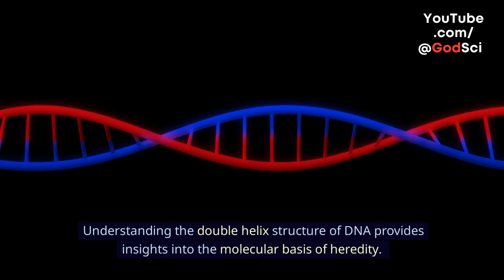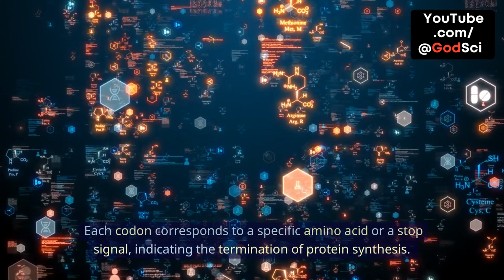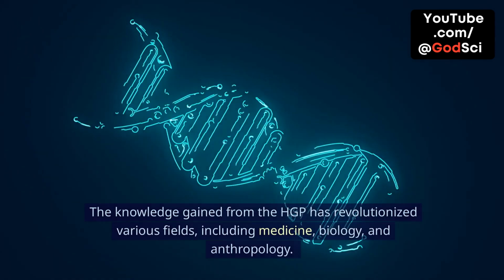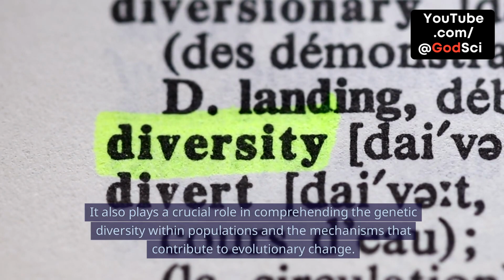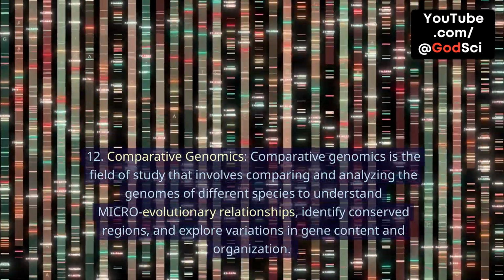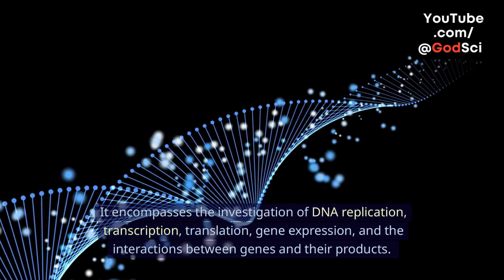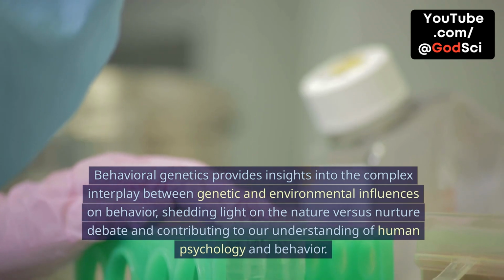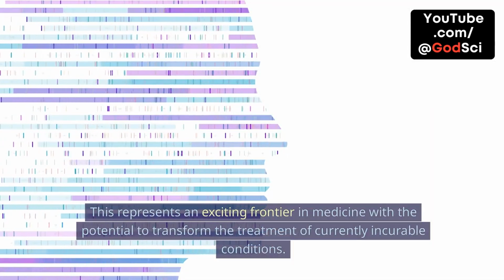Science 8: Genetics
Genetics and Genomics: Decoding the Secrets of Heredity.

Dive into the fascinating world of genetics and genomics, where we explore the molecular foundations of heredity and the groundbreaking advancements that shape our understanding of life.

1. **DNA Structure:** Unraveling the double helix blueprint of life.
2. **Genes:** The fundamental units of heredity and their role in protein synthesis.
3. **Genetic Code:** Decoding the language of life and its universal application.
4. **Genome Sequencing:** Unlocking the blueprint of life through advanced technology.
5. **Human Genome Project:** A milestone in genetic exploration and its implications.
6. **Genetic Variation:** Understanding the diversity within and between populations.
7. **Genetic Disorders:** Exploring the causes and mechanisms of genetic diseases.
8. **Genetic Inheritance:** The principles of heredity and their impact on traits.
9. **Epigenetics:** Heritable changes in gene expression influenced by external factors.
10. **Pharmacogenomics:** Personalizing medical treatments based on genetic makeup.
11. **Genome Editing:** Techniques like CRISPR-Cas9 and their potential in treating genetic diseases.
12. **Comparative Genomics:** Analyzing genomes across species to uncover evolutionary relationships.
13. **Functional Genomics:** Studying the roles and interactions of genes and their products.
14. **Population Genetics:** Investigating genetic variations and evolutionary processes.
15. **Molecular Genetics:** Examining gene structure, function, and regulation.
16. **Cancer Genomics:** Understanding the genetic alterations driving cancer.
17. **Prenatal Genetic Testing:** Assessing the genetic health of fetuses during pregnancy.
18. **Behavioral Genetics:** The genetic basis of behavior and mental health.
19. **Bioinformatics in Genomics:** Computational tools for managing and analyzing genomic data.
20. **Genomic Medicine:** Integrating genomic information into medical practice.
21. **Gene Therapy:** Delivering functional genes to treat or prevent diseases.

Join us as we decode the secrets of heredity, from the molecular intricacies of DNA to the cutting-edge technologies transforming medicine.